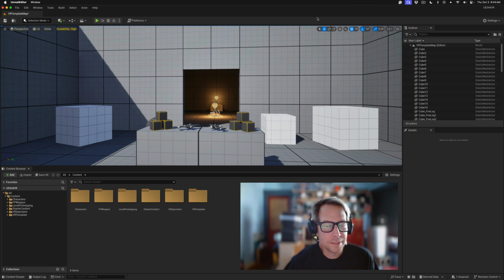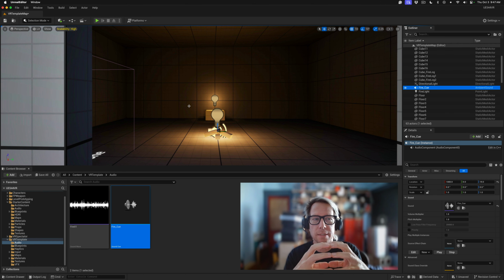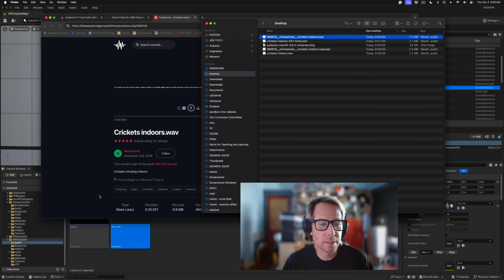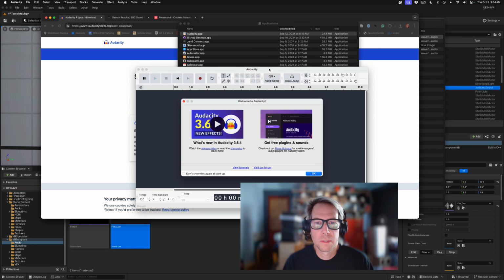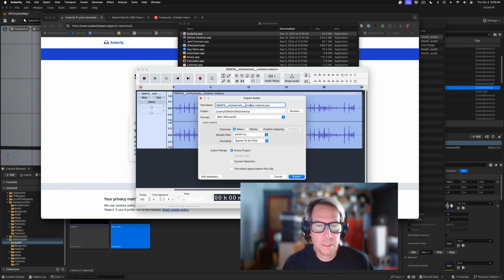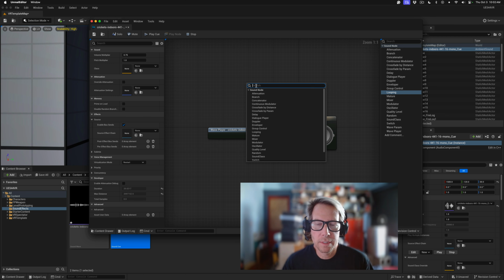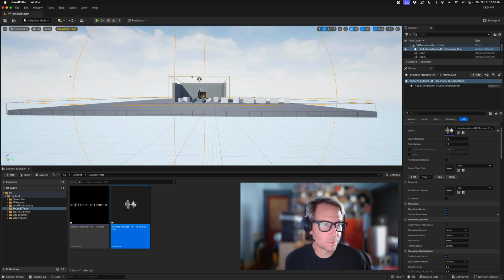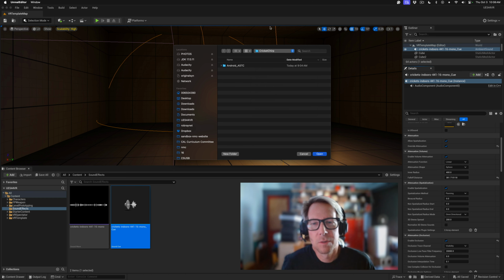Adding Environmental Sounds to Unreal Engine 5 VR Template for Meta Quest 2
In this video you will learn about:
- Finding sounds from sound library websites
- Learning about the different types of wav file encodings.
- Cleaning up audio files and exporting them with the correct settings.
- Learn about the Unreal Engine Content Drawer
- Integrating sound into Unreal Engine using Cues.
- Placing sound in your level and adjusting the attenuation and occlusion settings.
- Testing your sound settings in headset.